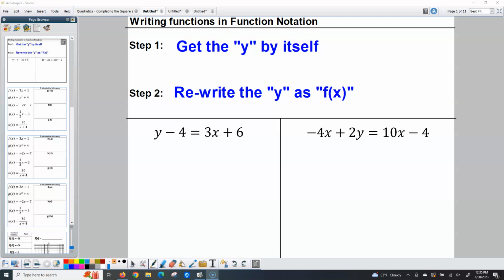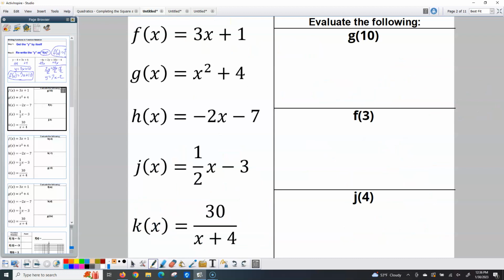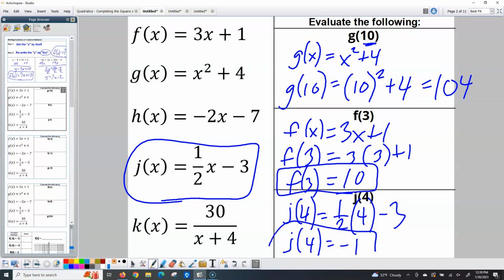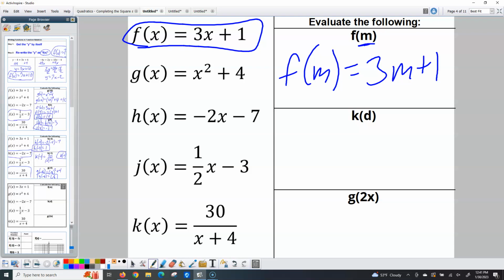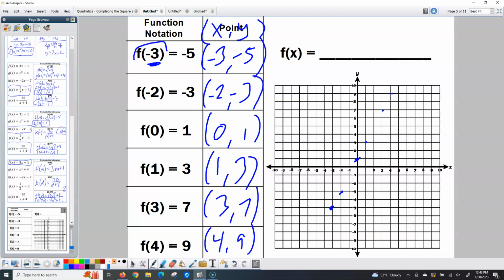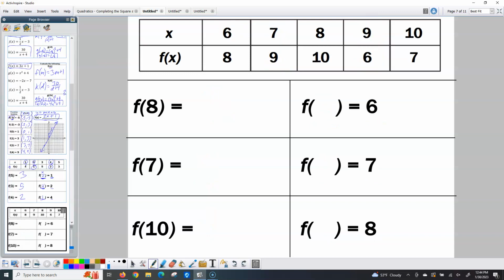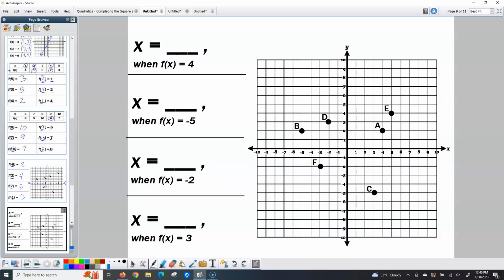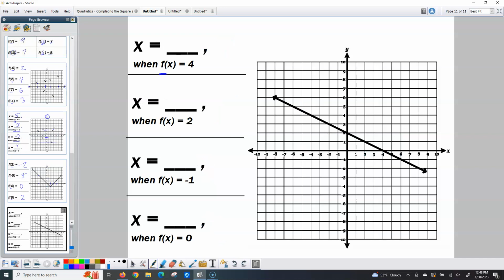Introduction to Function Notation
The very most basic concepts of function notation.